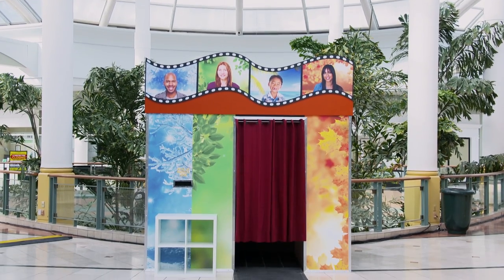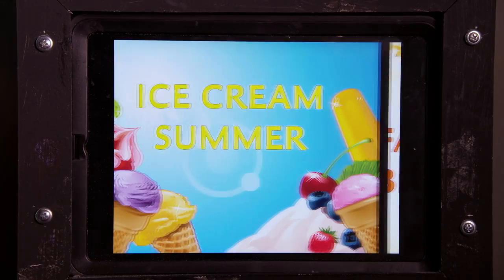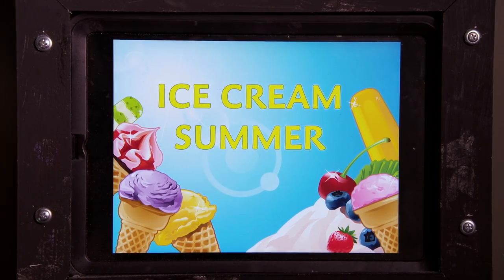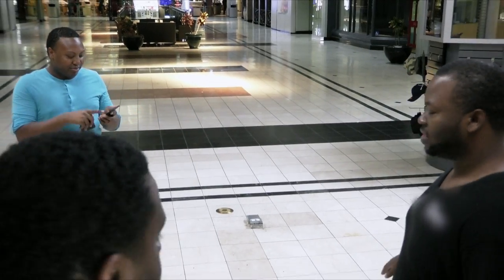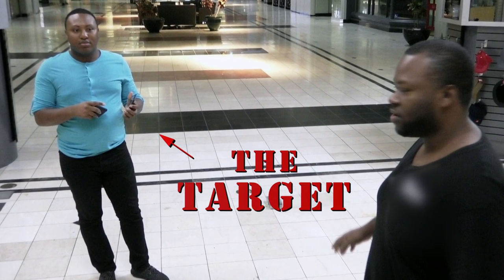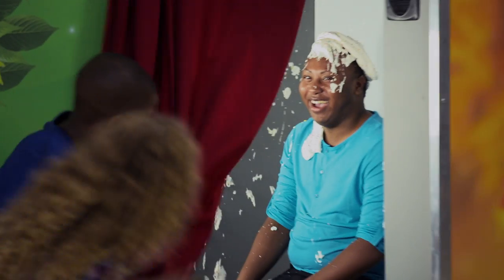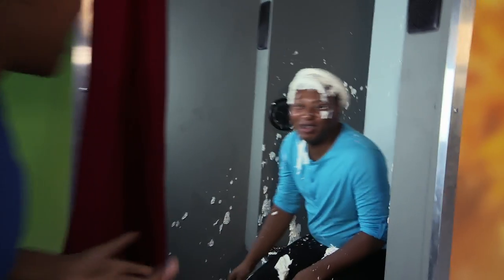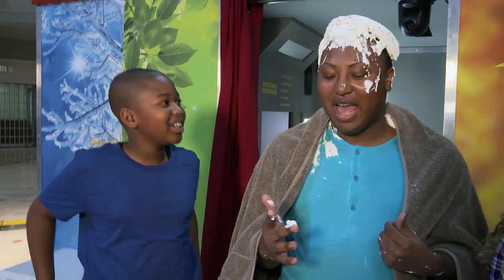Snap-N-Smile | Walk the Prank | Disney XD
Smile! You're in for a treat.